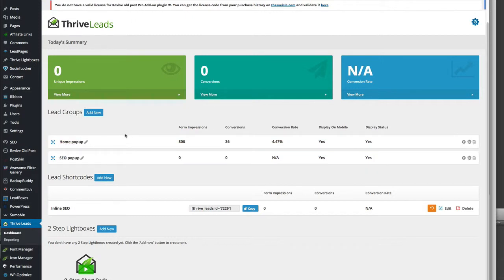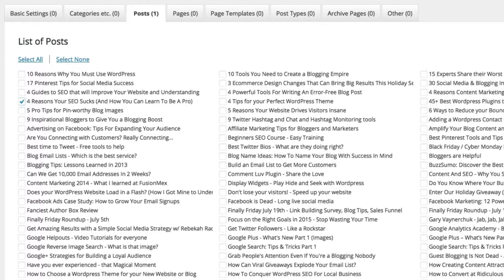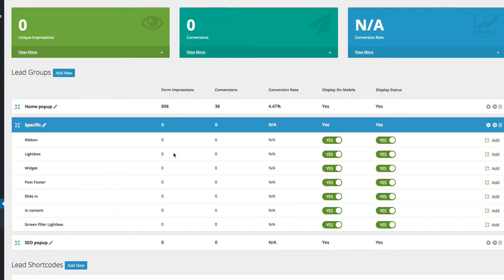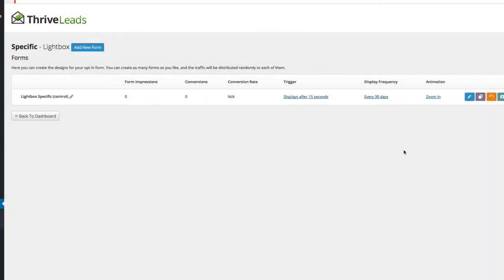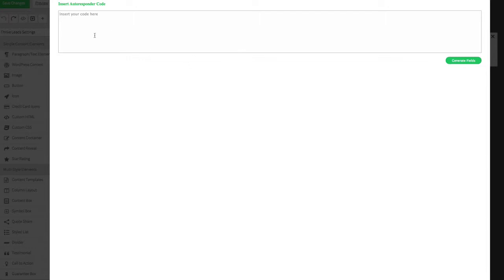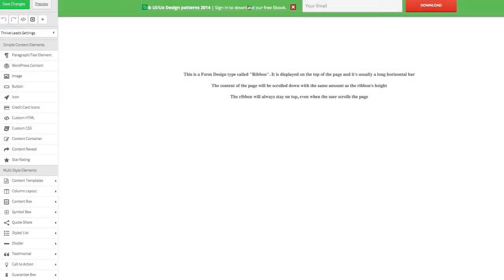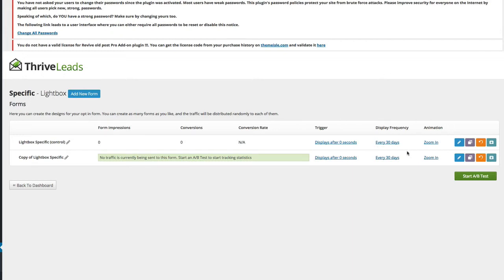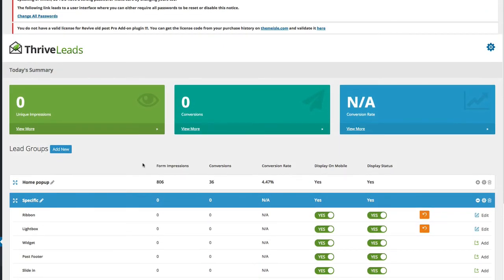Thrive Leads Plugin Review - Build Optins Fast and Easy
It allows you to add optin forms almost anywhere on your website without any tech skills.